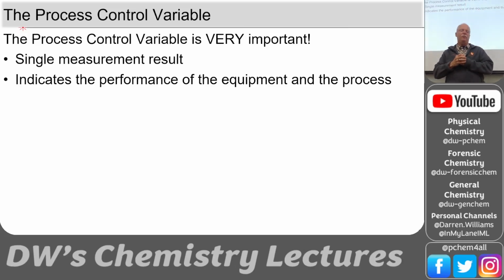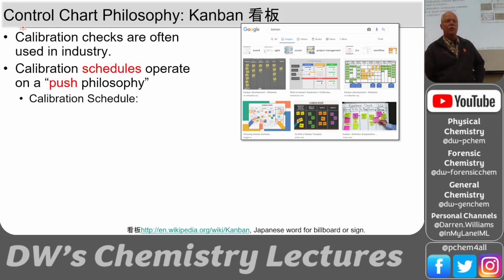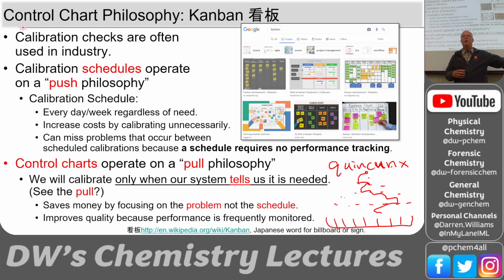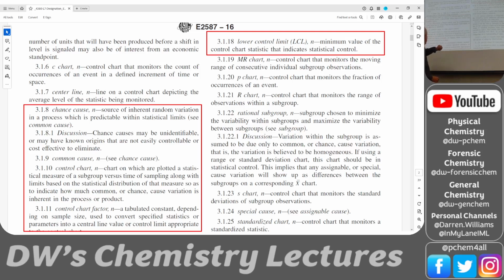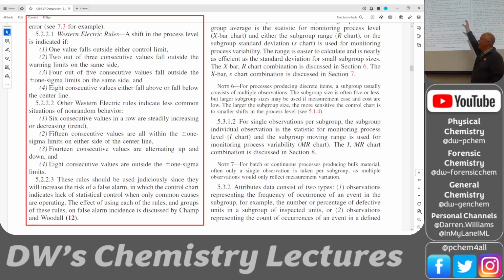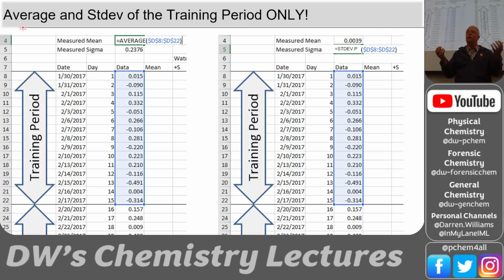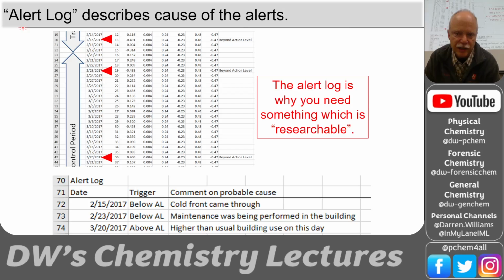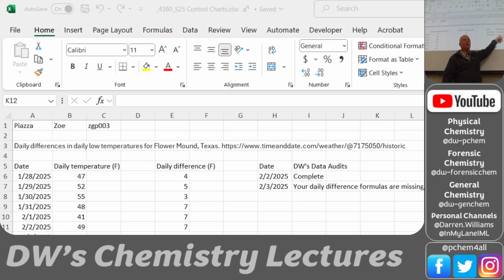4380 L7 Statistical Process Control & Control Charting 2025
DW discusses the philosophy of Statistical Process Control, Kanban, Pull Philosophy vs Push Philosophy, and the ASTM on Control Charting.